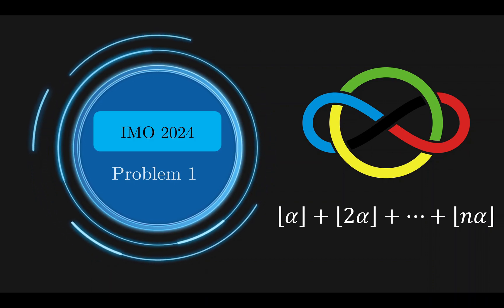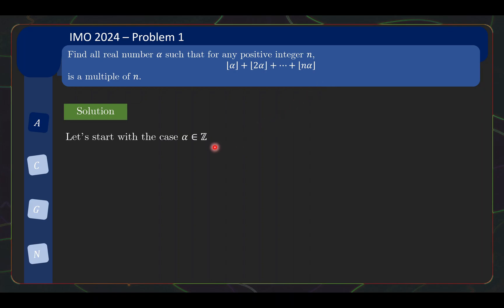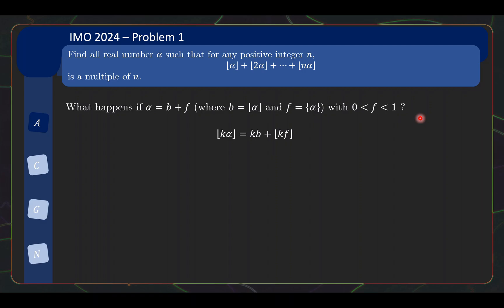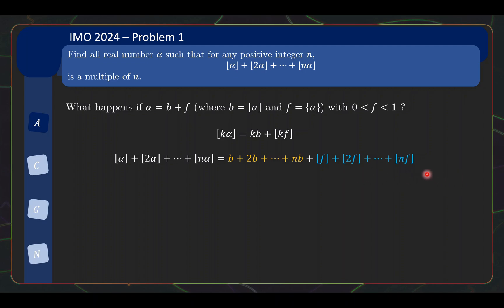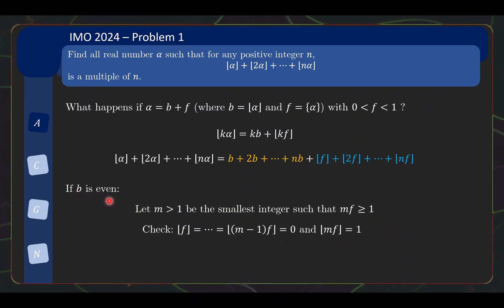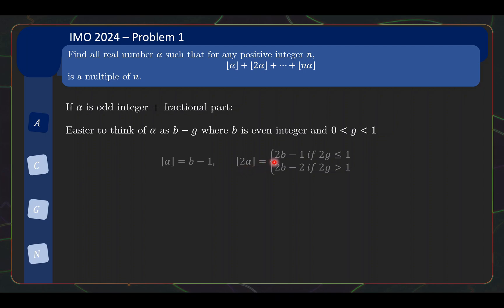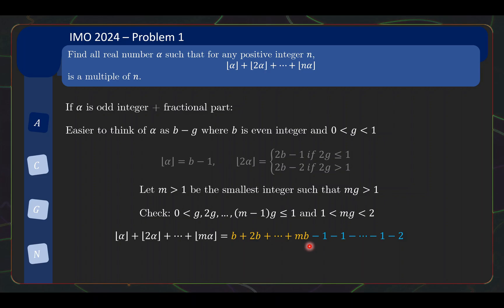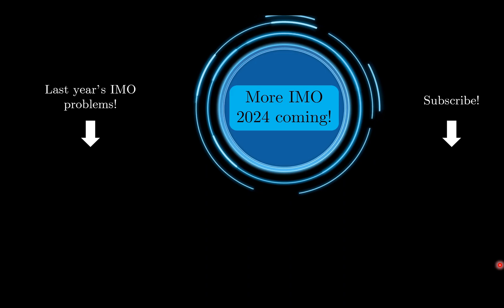IMO 2024 Problem 1 - Neat little problem to start things off!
International Mathematical Olympiad (IMO) 2024 Day 1
Solutions and discussion of problem 1

65th International Mathematical Olympiad Bath UK
Problem 1 - Algebra / Number Theory